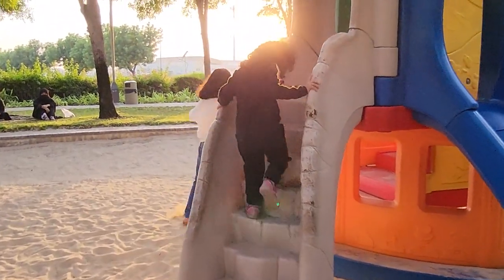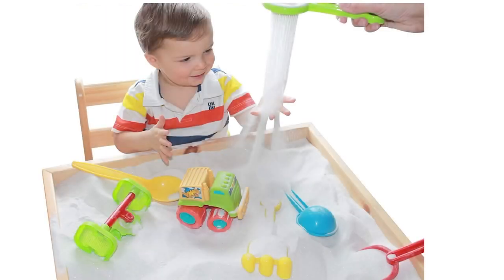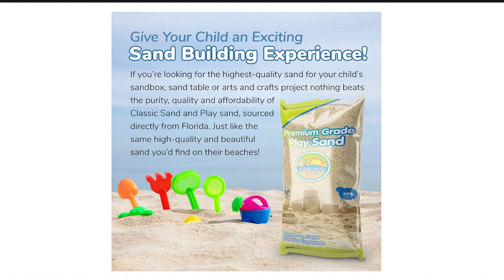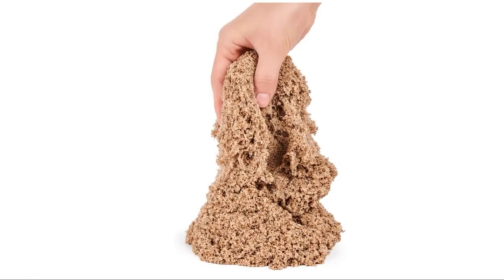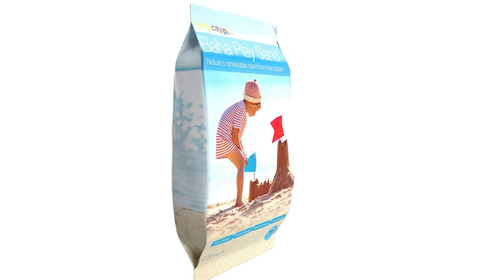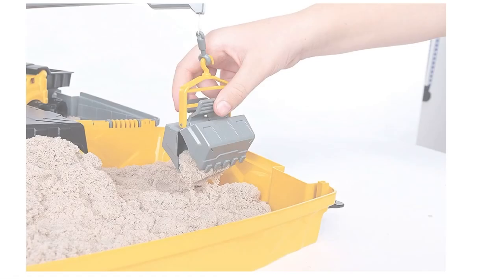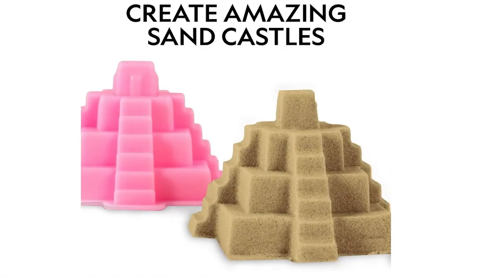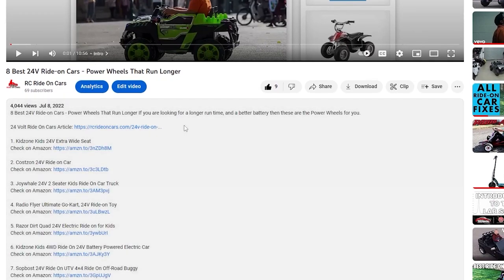6 Best Play Sand Safe For Kids Sandpits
6 Best Play Sand Safe For Kids Sandpits

1. Sandtastik Sparkling White Play Sand
On Amazon

2. Aneken To Classic Sand and Play Sand
On Amazon

3. Kinetic sand, The Original Moldable Play Sand
On Amazon

4. Glacer Toddler 4Calcean BAHA Natural Play Sand
On Amazon

5. Kinetic Sand, Construction Site Sandpit Playset
On Amazon

6. National Geographic Play Sand Combo Pack
On Amazon

00:00 Intro
00:29 1. Sandtastik Sparkling White Play Sand
01:20 2. Aneken To Classic Sand and Play Sand
02:09 3. Kinetic sand, The Original Moldable Play Sand
03:01 4. Glacer Toddler 4Calcean BAHA Natural Play Sand
03:49 5. Kinetic Sand, Construction Site Sandpit Playset
04:38 6. National Geographic Play Sand Combo Pack